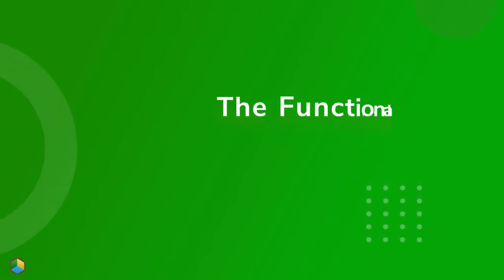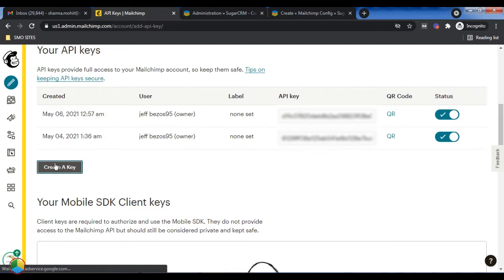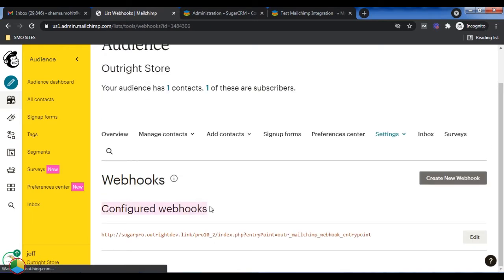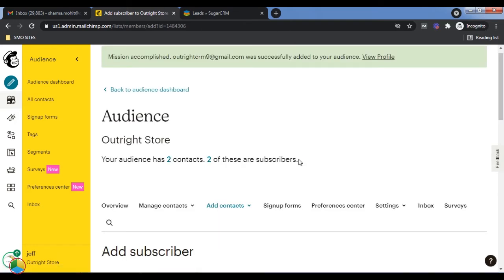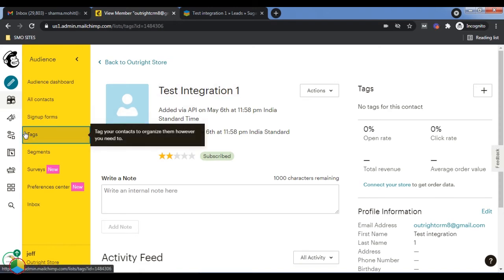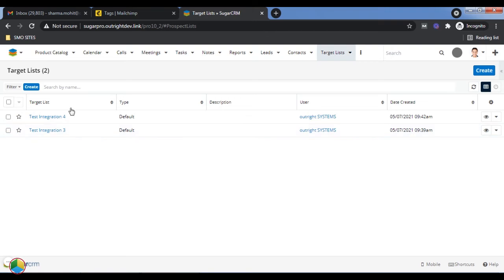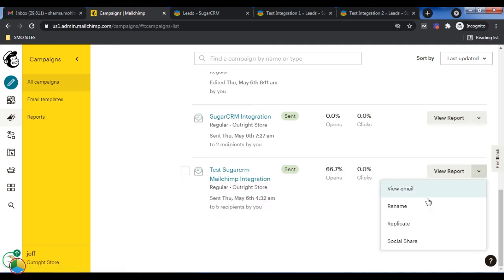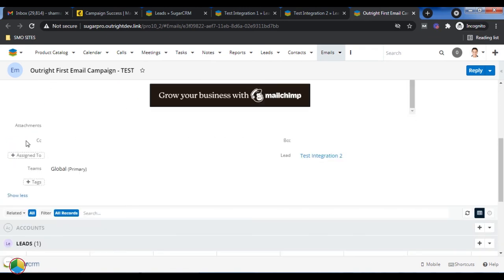SugarCRM MailChimp Integration (Lite Version)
SugarCRM Mailchimp integration will allow businesses to understand their email marketing campaign to a greater extent and also utilize the customer data even better. With the help of this, the data of SugarCRM as well as Mailchimp will be synced Bi-directionally in real-time. It means you don’t need to import contact lists from one platform to another or another way around. Watch the video to learn more about this extension and how it can ease your way to ultimate success.